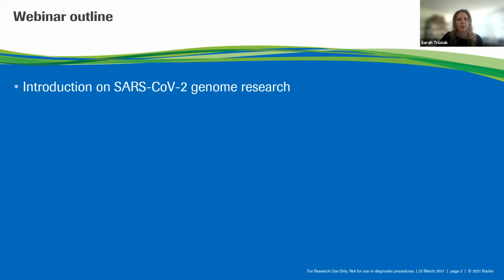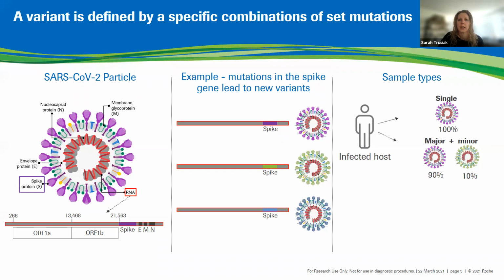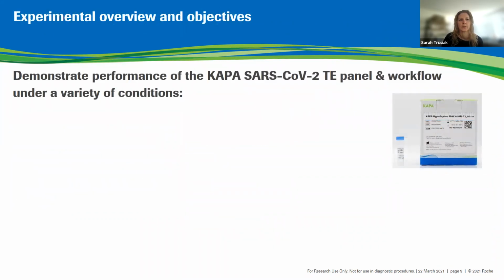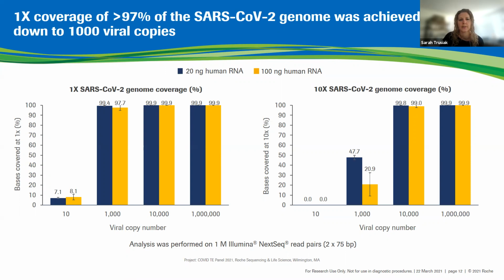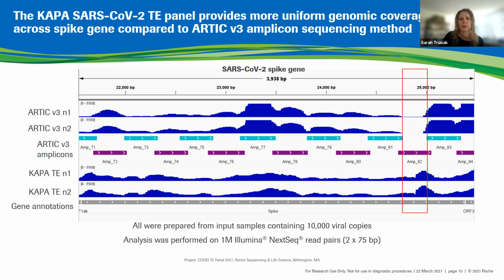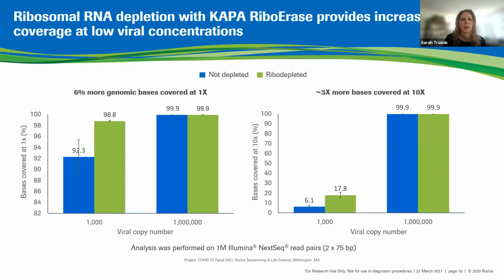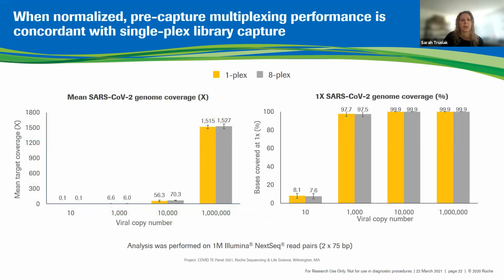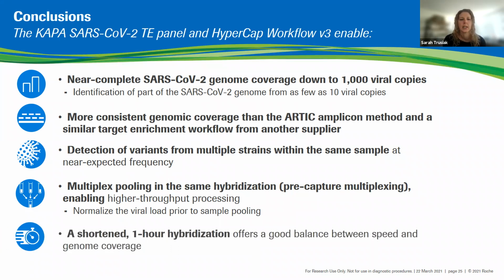Webinar: Target-enriched RNA-seq for SARS-CoV-2 surveillance and genome analysis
New SARS-CoV-2 strains are continuing to emerge, potentially impacting the effectiveness of existing vaccines. Thus, the ability to determine the genomic sequences in samples is critical for effective surveillance and tracking of the virus. Because viral RNA represents only a small fraction of the nucleic acids in a given sample, the development of robust, sensitive sequencing methods is essential.

We have developed a method for target-enriched RNA-seq with hybridization-based target enrichment (TE) of the SARS-CoV-2 genome, enabling high-throughput analysis to discover new viral mutations and track strain transmission. The workflow utilizes the KAPA SARS-CoV-2 TE panel and the HyperCap v3 workflow.

In this webinar we:

- Review the HyperCap v3 workflow using the KAPA SARS-CoV-2 TE panel
- Describe an accelerated workflow with a shortened 1 hour hybridization
- Discuss optional workflow modifications to increase SARS-CoV-2 reads
- Present performance data for samples containing varying amounts of SARS-CoV-2 RNA in a background of human RNA
- Show that the KAPA SARS-CoV-2 TE panel can detect mutations from multiple strains within a single reaction

Presented by Sarah Trusiak, PhD, Sr. Application Scientist at Roche Sequencing & Life Science

MC-US-09109